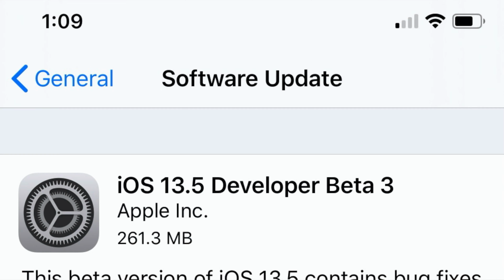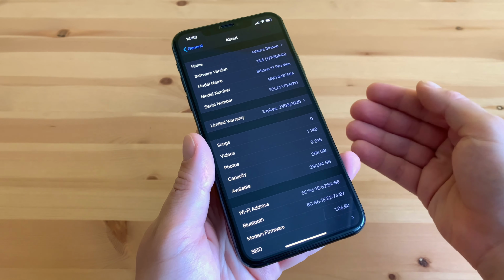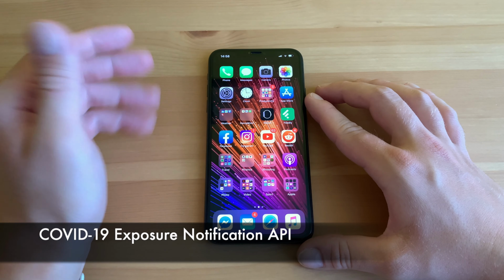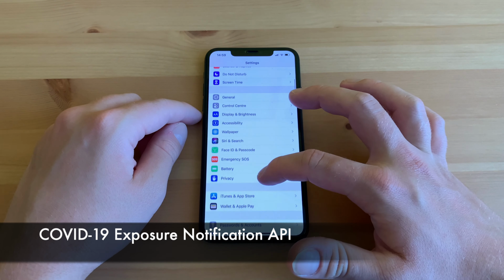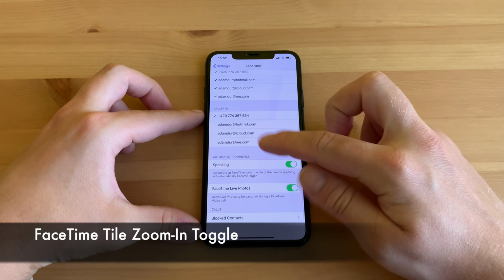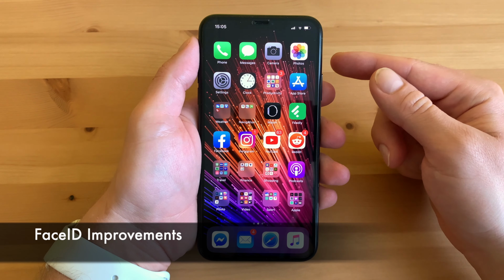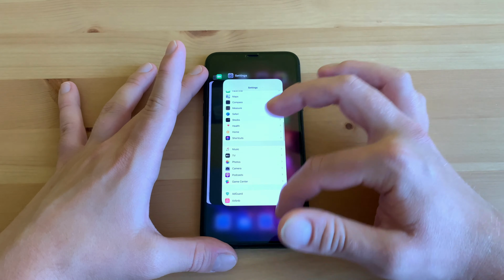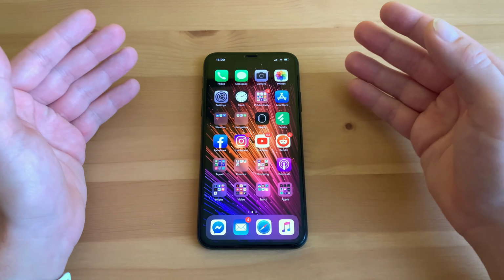iOS 13.5 Beta 3 Follow Up - What's New??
Hi guys,
in this video I'm gonna take a look at iOS 13.5 beta 3 - I've been using it for past few days and there are some new features included in this release. What are those? Let's find out with me. Enjoy!

Also check out some of my previous videos:

Essential iPad & iPadOS Tips For NEW USERS (Part 2)

Best Tips For New iPhone & iOS Users

MacBook Pro 2017 Long Term Review - Still Worth It In 2020?

iPhone SE 2020 - Everything You Need To Know!

Which iPhone Should I BUY in 2020? Complet Buying Guide!

iPhone 11 6 Months Later Review

Best TIPS to Improve iPhone & iPad BATTERY LIFE

iOS and iPadOS 13.4.1 RELEASED - What's New & Should You Update??

History Of The iPhone - Every Model Released 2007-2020

iPhone 5s in 2020 - Is It Still Usable?

Apple Watch Series 4 in 2020 - Is It Worth Buying?

History Of The iPad - Every Model Released 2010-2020

How to Use A Mouse With iPad? iPadOS 13.4 DEMO

Can iPad Replace Your Computer??

iPad Pro 2018 in 2020 Review

iOS 13.4 - What's NEW & Should You Install It??